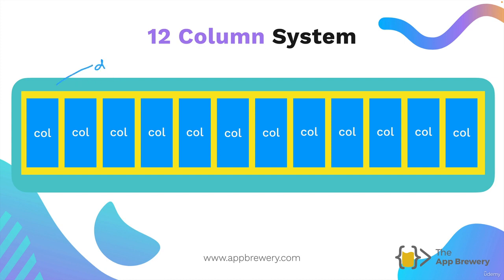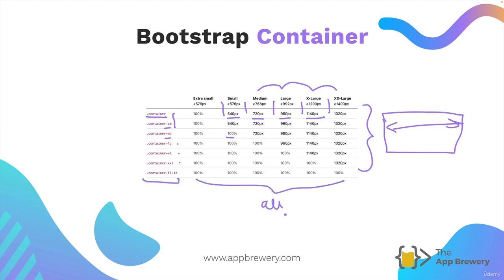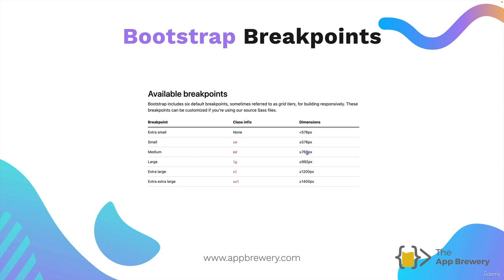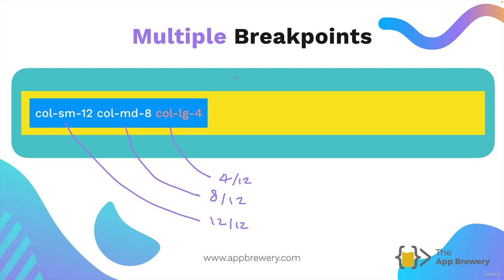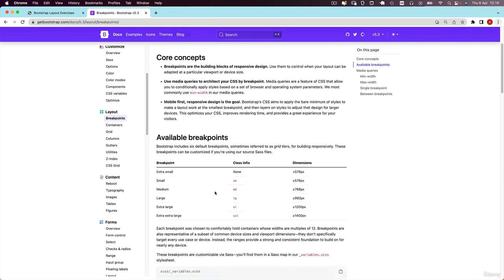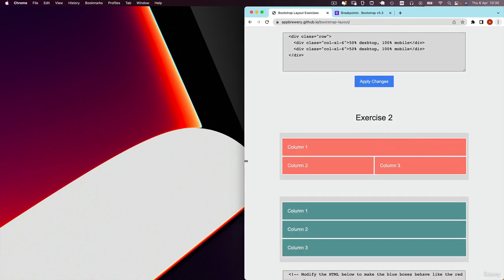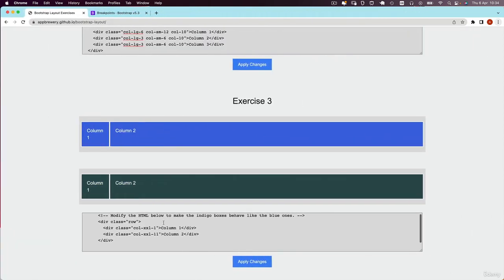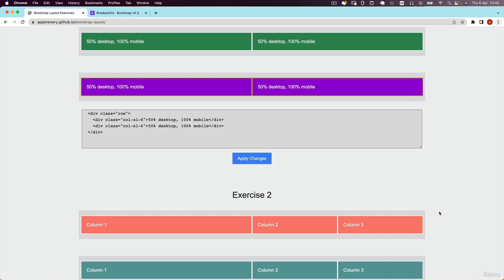11 - 002 Bootstrap Layout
11 - 002 Bootstrap Layout